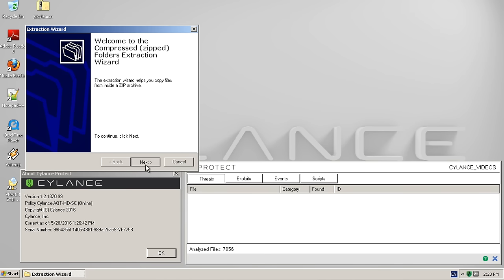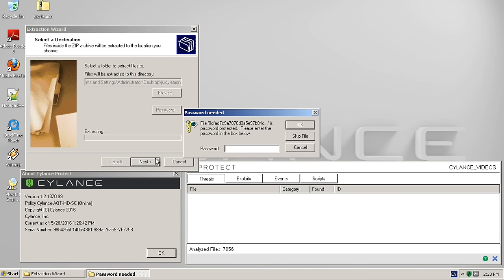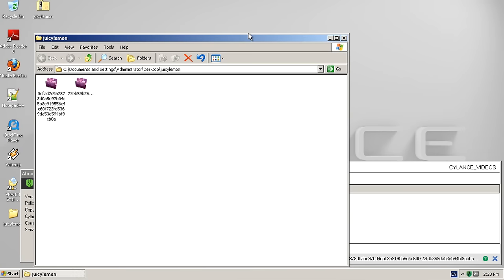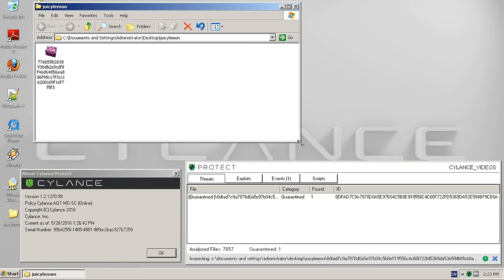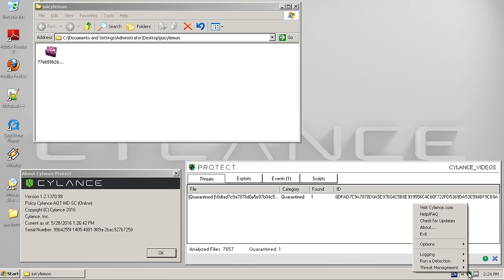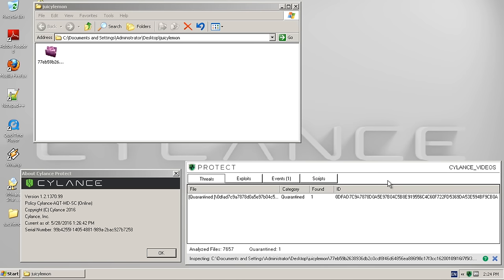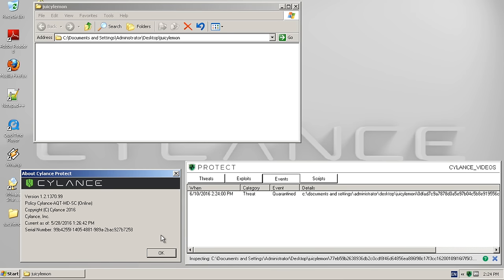CylancePROTECT® vs JuicyLemon Malware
In this technical demonstration, we pit CylancePROTECT® against the recently identified JuicyLemon malware.

CylancePROTECT offers protection against advanced threats and zero-day malware using artificial intelligence and machine learning.